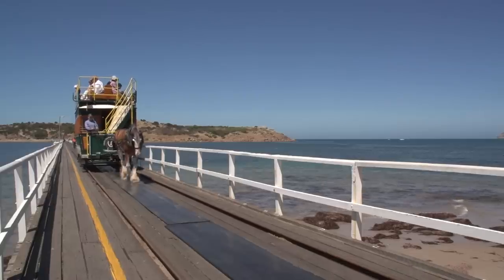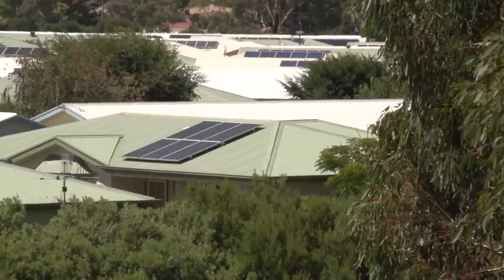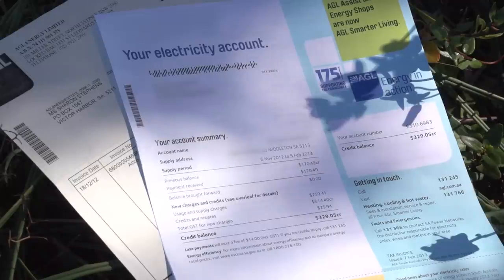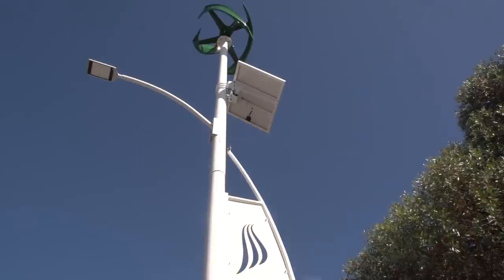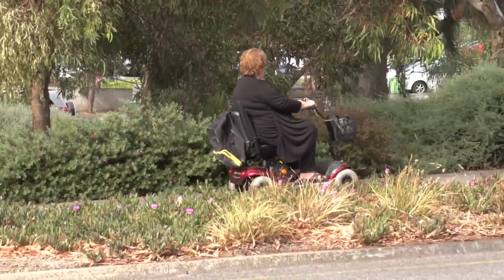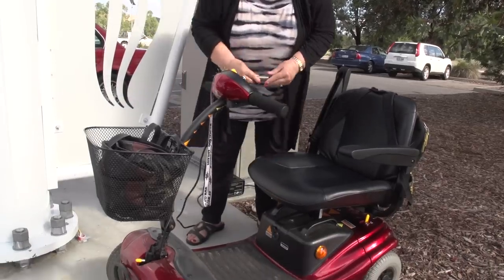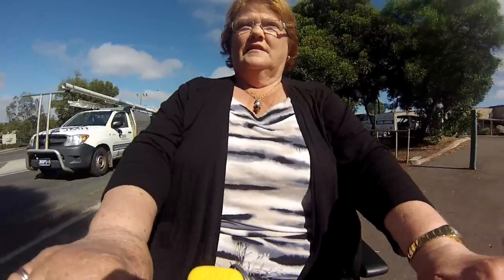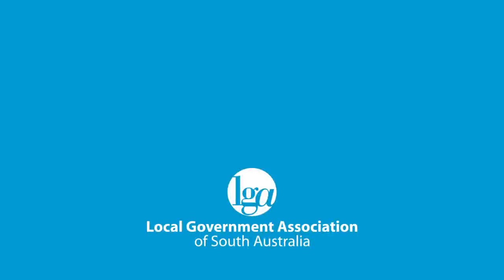Victor Harbor Solar Program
As Economic Development Officer with the City of Victor Harbor, Roy Ramage, seems to be doing more to help the environment and senior citizens -- but the locals aren't complaining.  Roy saw an opportunity to help local businesses and residents by promoting use of solar power and saw an opportunity for Council to raise levels of understanding.